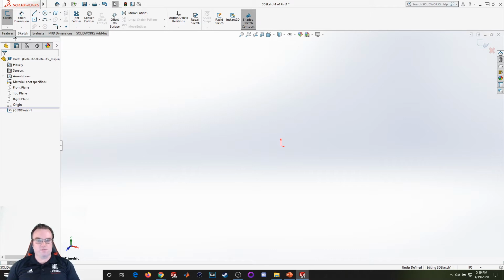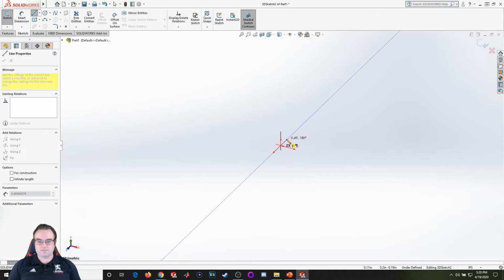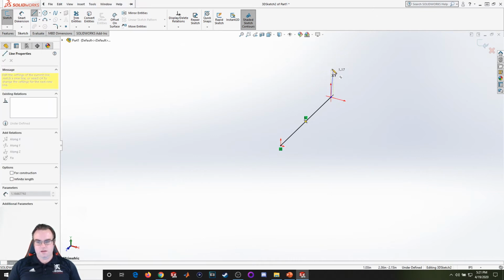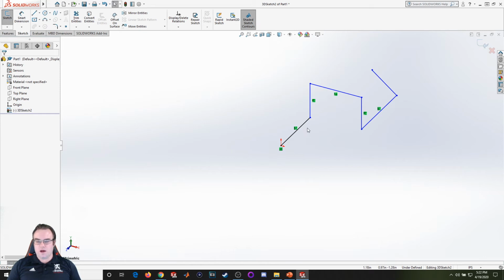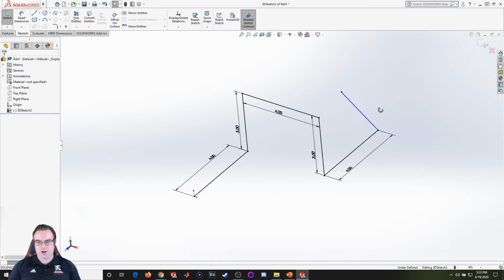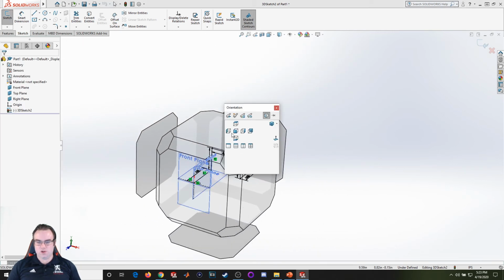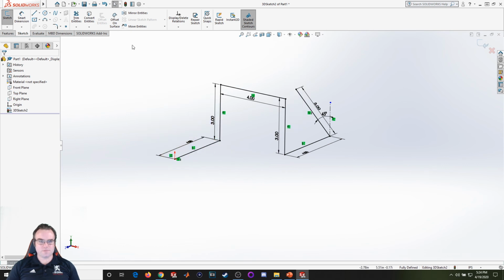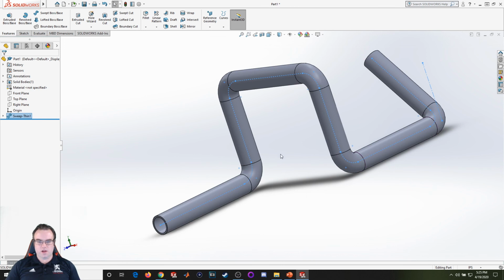Solidworks 52- Sketching in 3D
Sketching in 3D